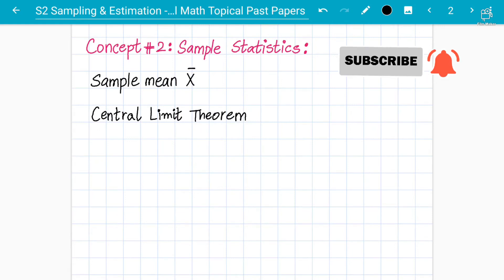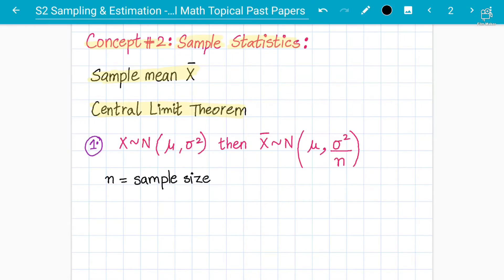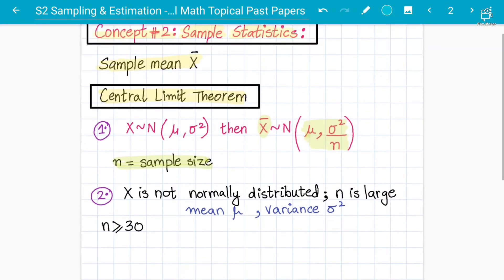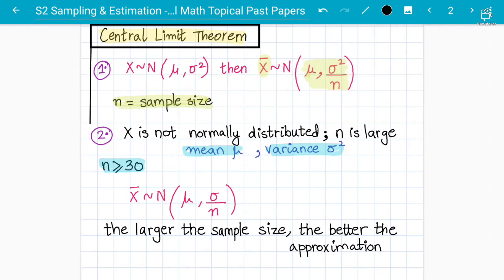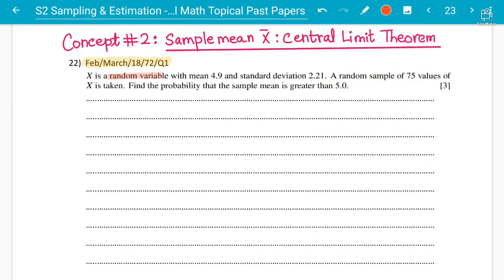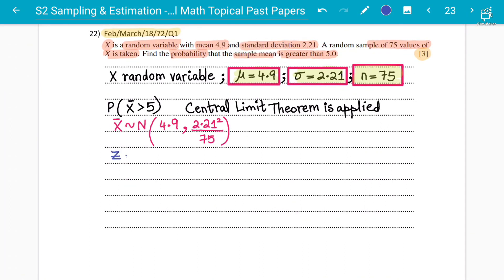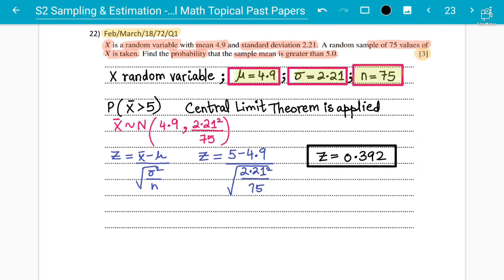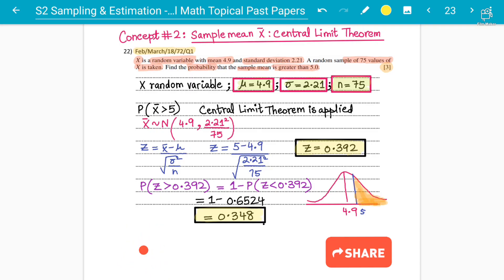Estimation S2: 9709 - A Complete Guide for Beginners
Enhance your understanding of sampling and estimation in A Level Mathematics. Explore key concepts and improve your problem-solving skills.

📐 If you're looking to ace your exams and master topics like sampling and estimation, you're in the right place! 🎓 Our videos are designed to provide comprehensive guidance.

In this video series, we dive deep into sampling and estimation, covering everything from fundamental concepts to advanced problem-solving strategies. Whether you're a beginner looking for a solid foundation or aiming to refine your skills, our content caters to learners at all levels.